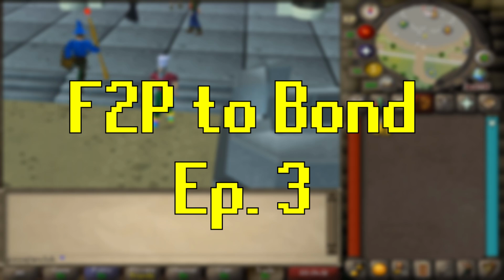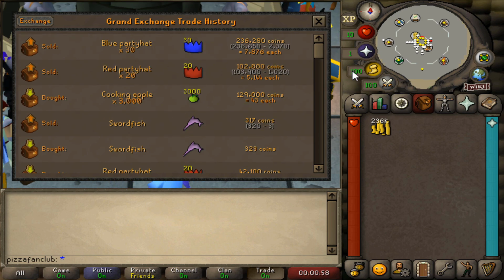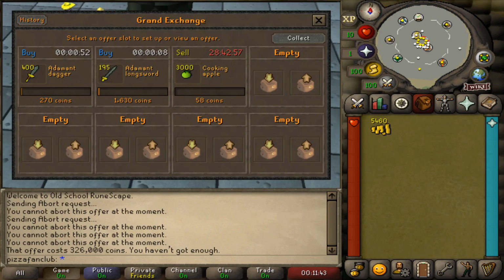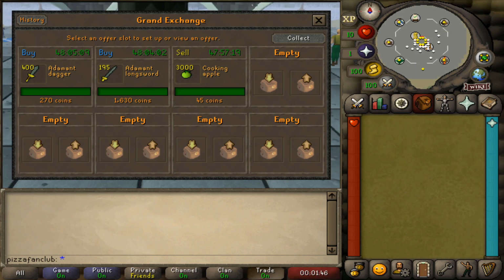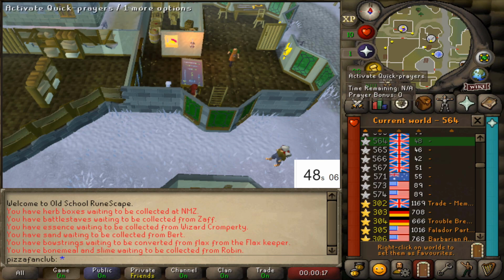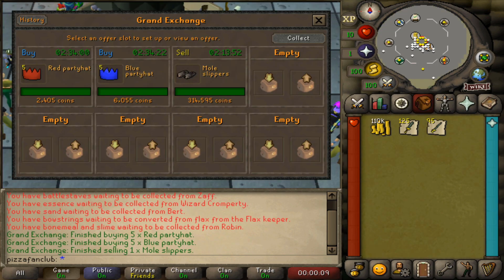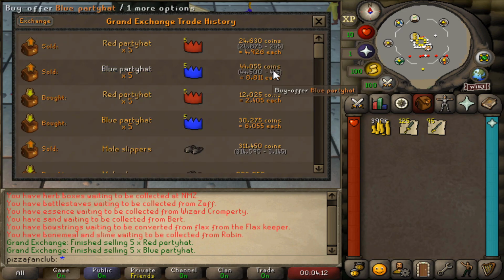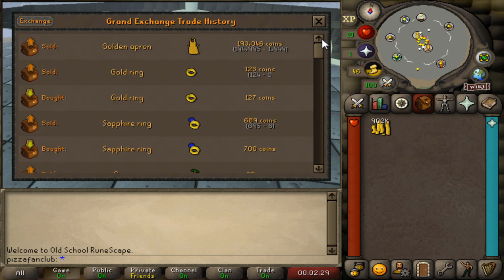F2P To Bond - Ep3 - OSRS F2P Flipping & Money Making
Yo what is going on guys! Welcome back to another episode of F2P to Bond! This is episode 3 and in this one, weget into some OP F2P money making strategies that honestly made us a lot more GP than I anticipated!

Be sure to drop a like if you enjoy and be sure to let me know in the comment section what other kinds of money makers I should try in this series!

Current stream schedule:
- Monday, Wednesday, Friday @ 6pm Eastern Standard time
- Saturdays @ 12pm Eastern Standard time